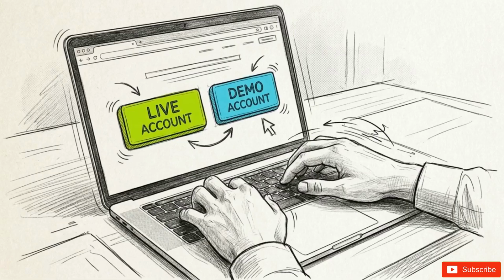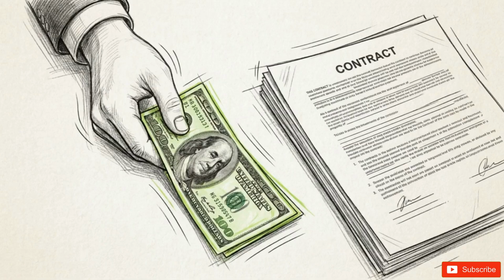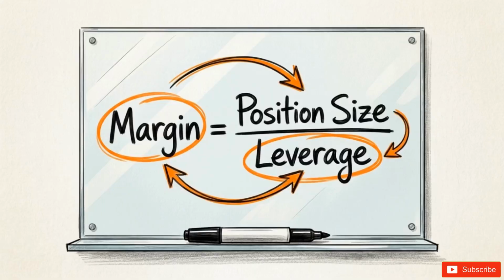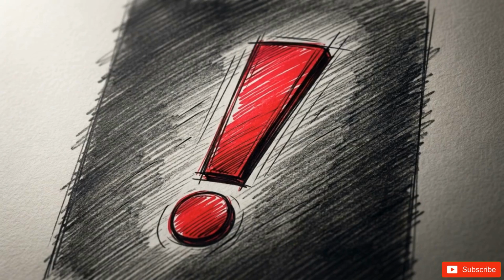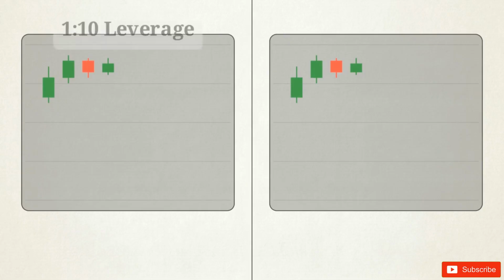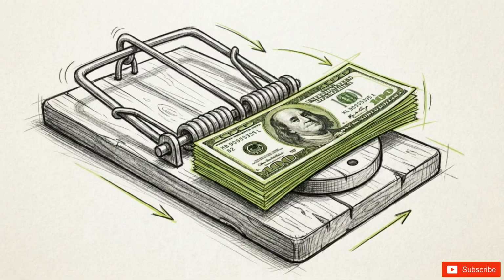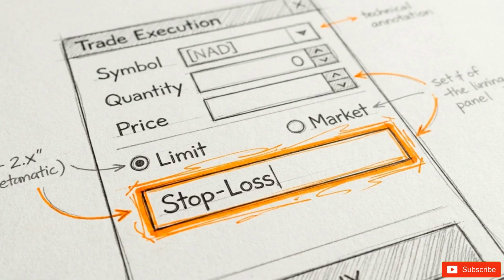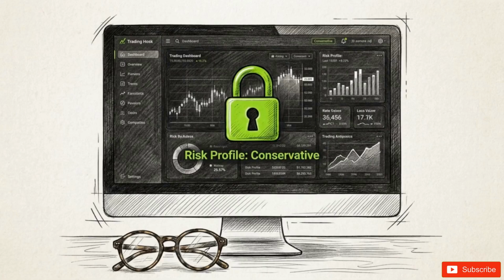📊 What Is Leverage in Trading? Explained Simply (Beginner Guide 😱)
Leverage is one of the most powerful tools in trading… but also one of the most dangerous if you don’t understand it.

In this video, you will learn:
✔ What leverage actually means
✔ How leverage works in Forex & trading
✔ Why beginners lose money using high leverage
✔ Simple real-life examples to understand it easily

If you are a beginner trader, this is a MUST WATCH video before you start trading.

👉 Watch till the end to avoid costly mistakes.

🔑 TAGS (US + GLOBAL SEO)